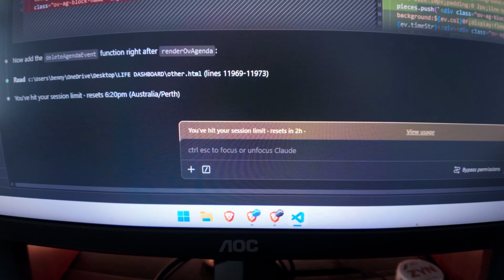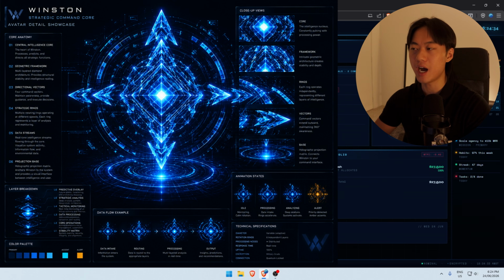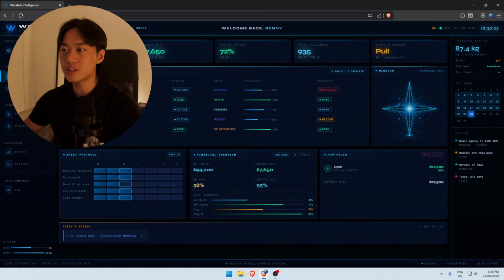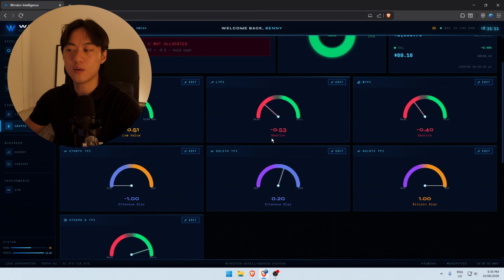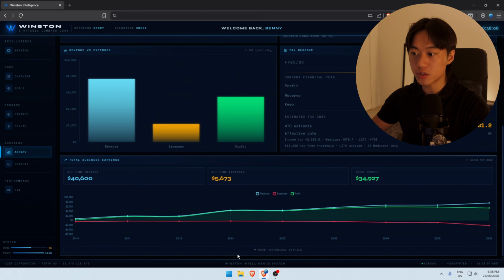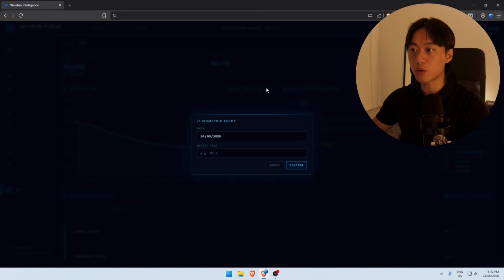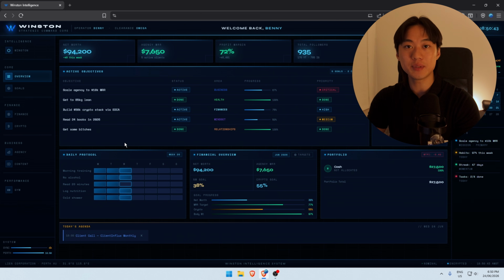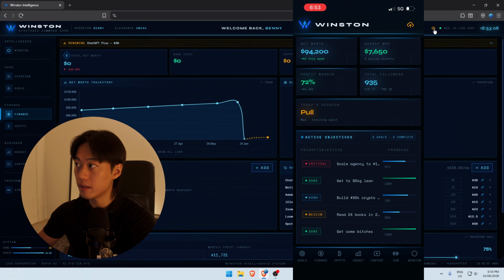How I Manage My Life with an App built with Claude Code (Full Build)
Timestamps:
0:00 — Intro
1:08 — Dashboard Redesign
1:37 — Winston (Personal AI)
2:45 — Overview Showcase
3:43 — Goals, Habit, Calendar Tab
4:24 — Finance Section
5:15 — Crypto System Section
5:51 — Agency Tab
6:41 — Content Agent Manager
8:14 — Personal Gym Coach
10:19 — Fully Synced Phone App
11:36 — Outro